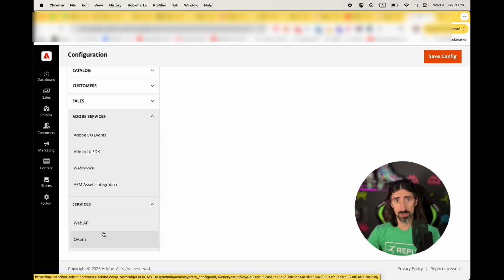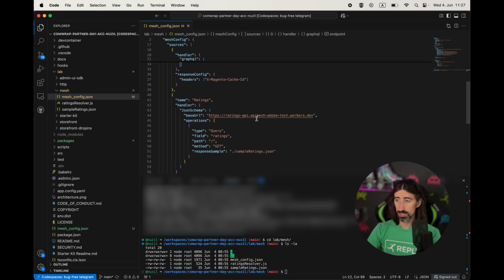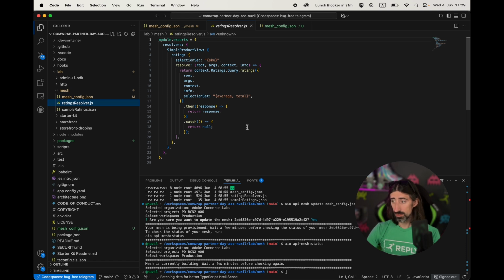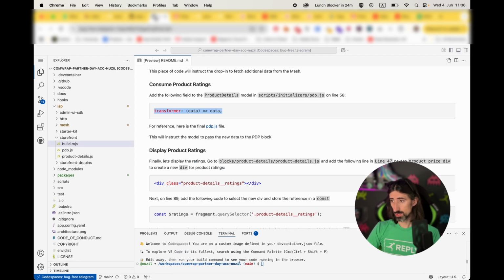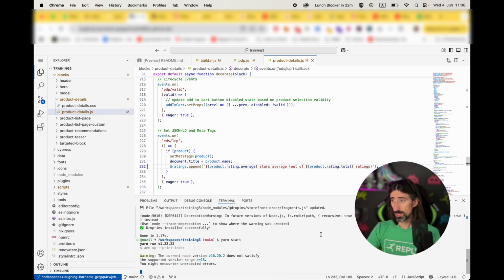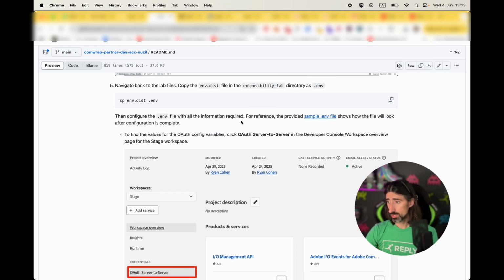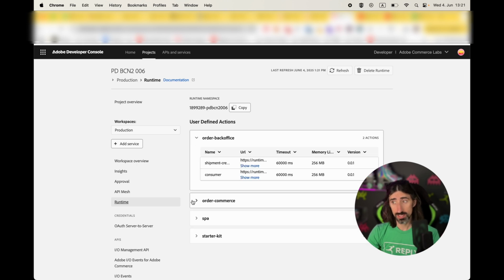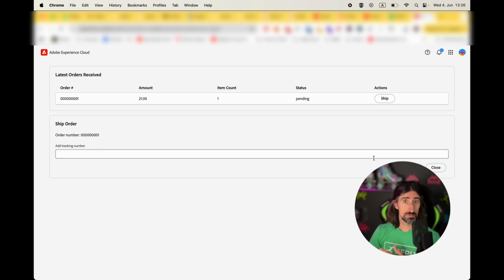Recap of Adobe Commerce Bootcamp: Api Mesh, App Builder & Edge Delivery Services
Join me as I recap my experience at the Adobe Commerce Bootcamp in Barcelona. I'll share a use case we explored involving API Mesh, App Builder, and Edge Delivery Services.